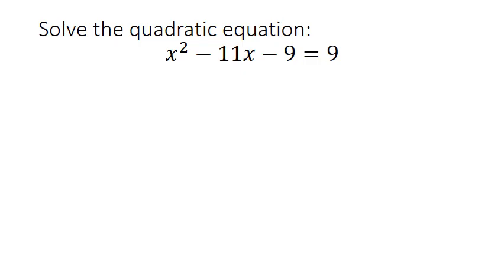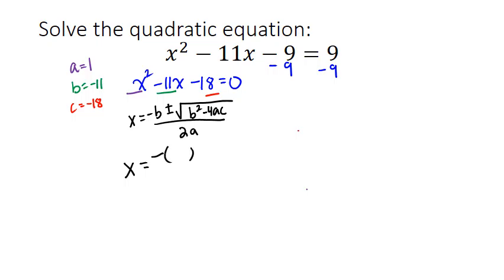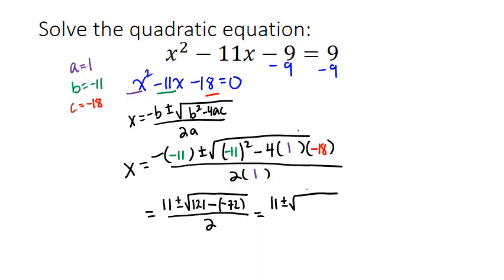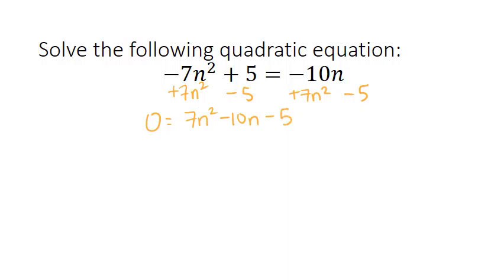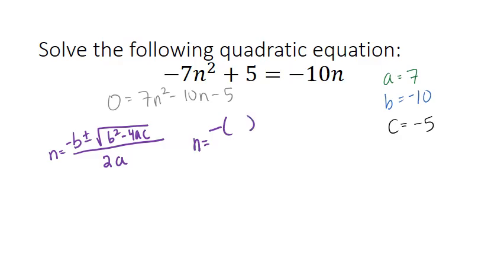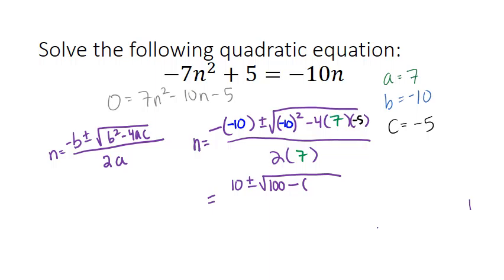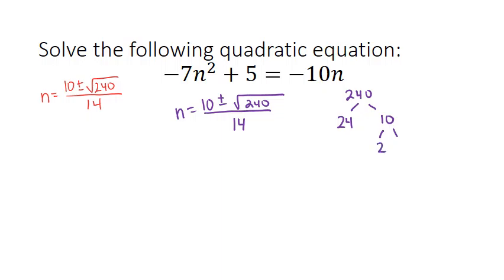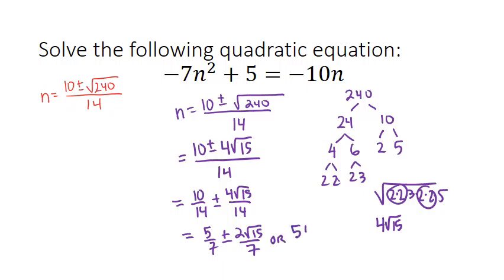Solving Quadratic Equations with the Quadratic Formula ACTUAL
This video describes how to solve equations with the quadratic formula.